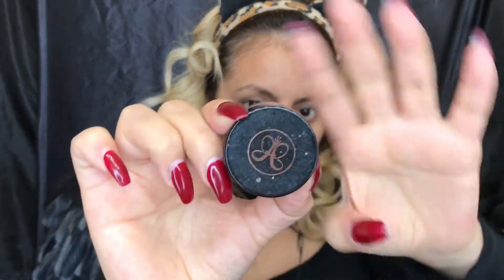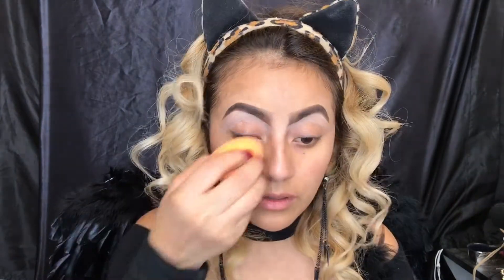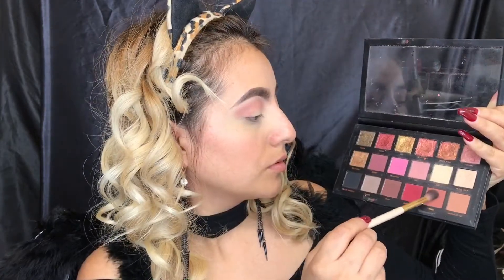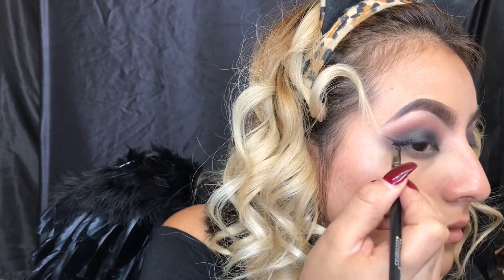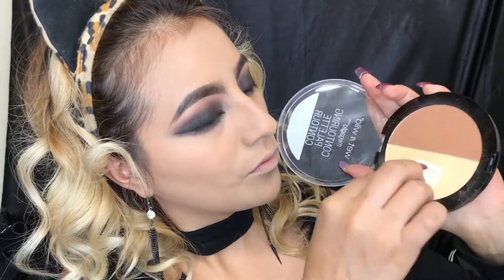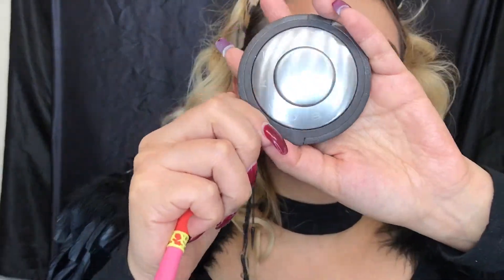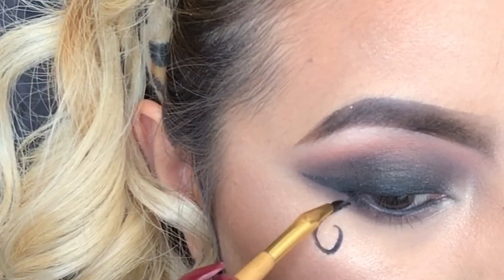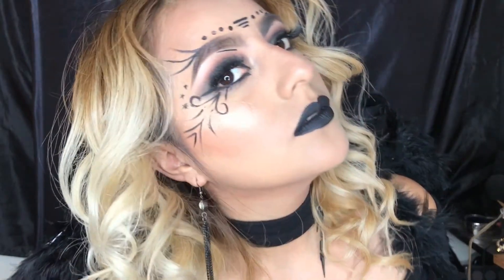Fallen Angel Makeup Tutorial